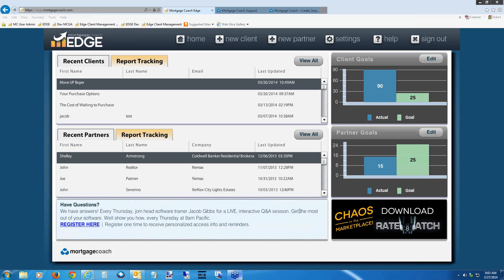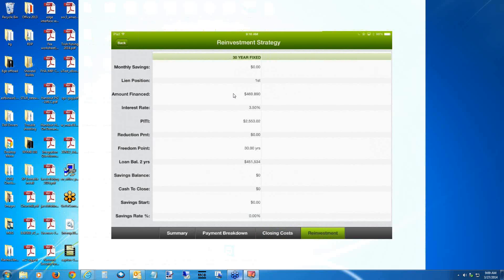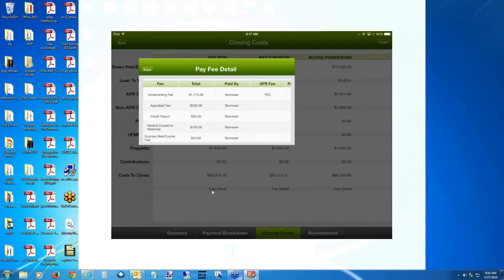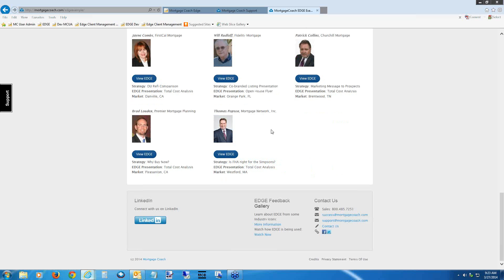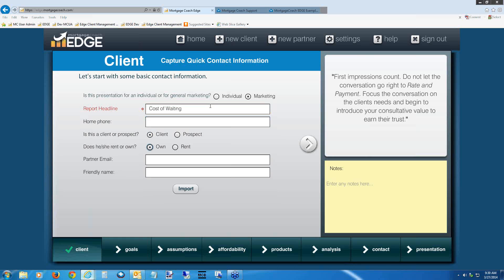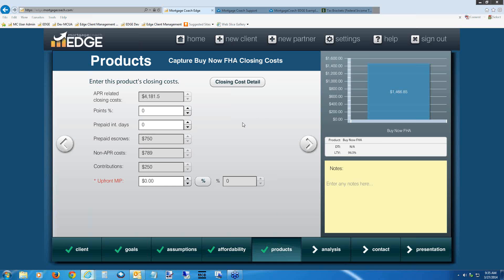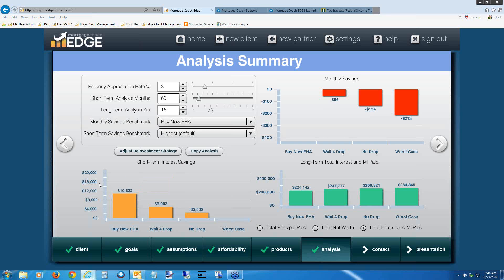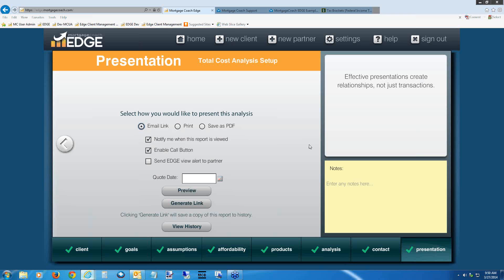2014-03-27 Thursday Training Call Covering Mobile Presentations